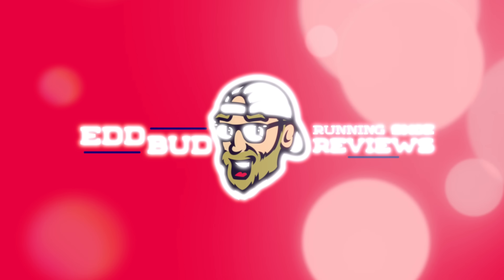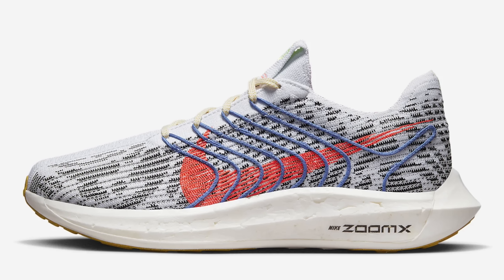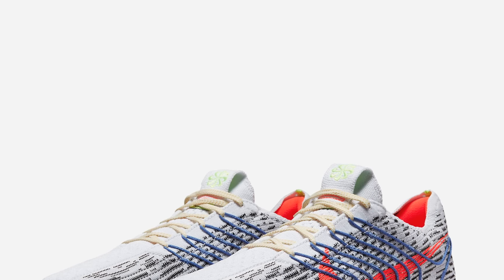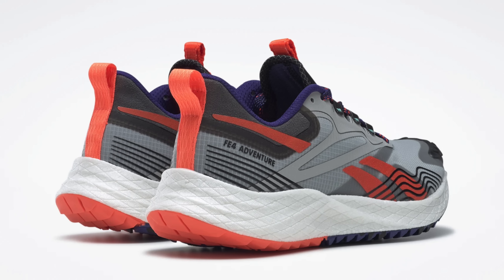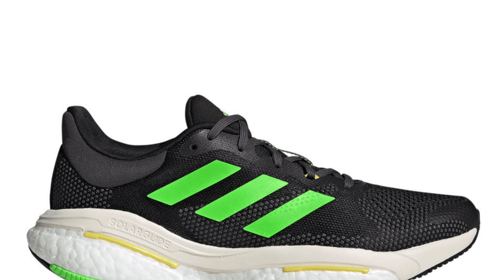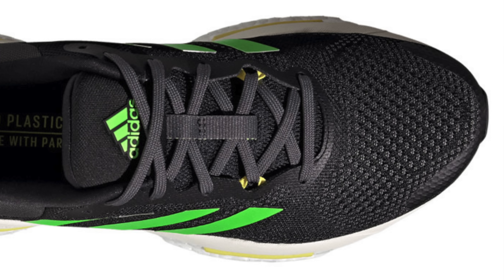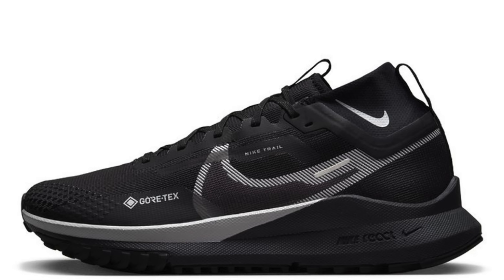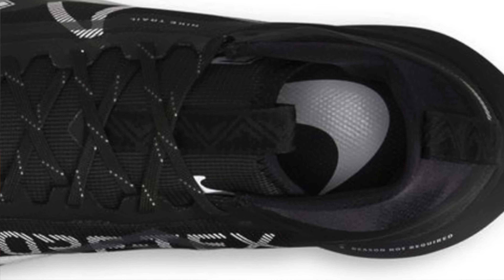NIKE PEGASUS TURBO NEXT NATURE | PEGASUS TRAIL 4 GORETEX | SOLARGLIDE 5 | Yea or Nay? | EDDBUD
4 new or forthcoming or new releases, will i be picking them up for review on the channel? Tune in to find out!

NIKE PEGASUS TURBO NEXT NATURE
NIKE PEGASUS TRAIL 4 GORETEX
ADIDAS SOLARGLIDE 5
REEBOK ENERGY 4 ADVENTURE

A mixed bag in todays video, some track shoes, a higher tempo carbonless offering plus some more reasonably stacked daily shoes.

30270